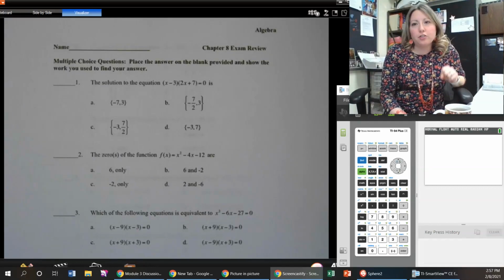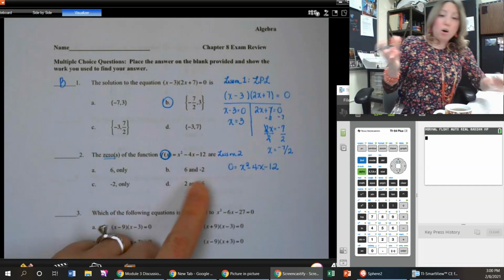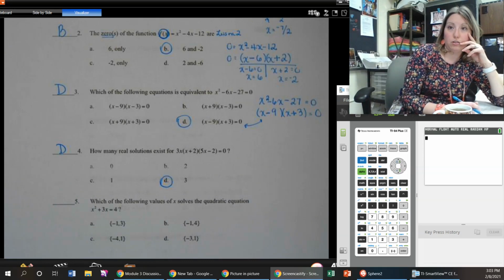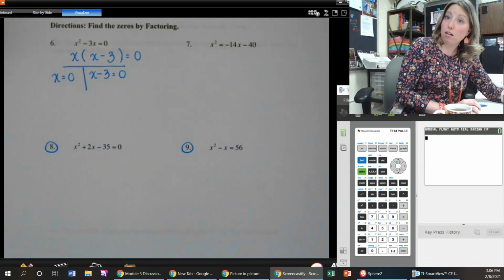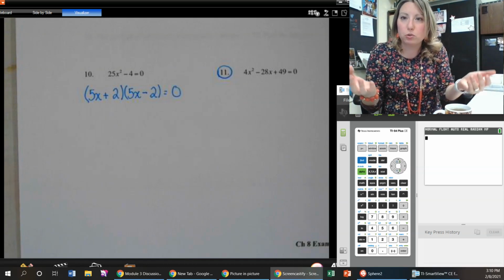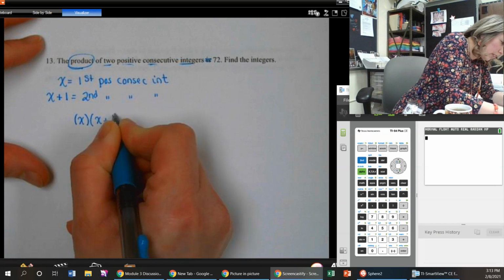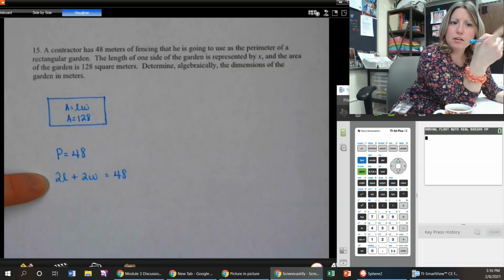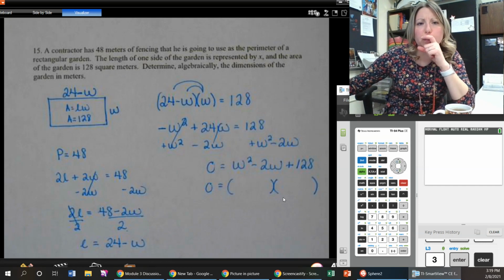A1 Ch 8 Exam Review